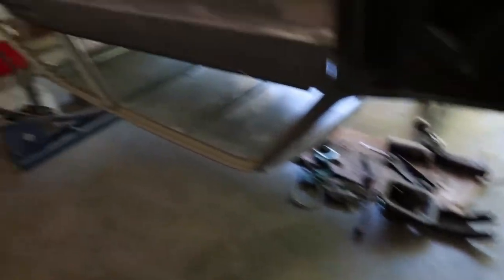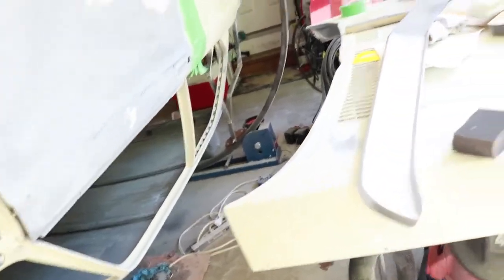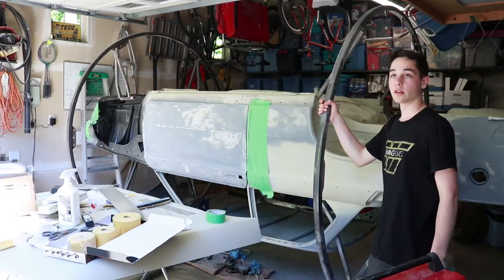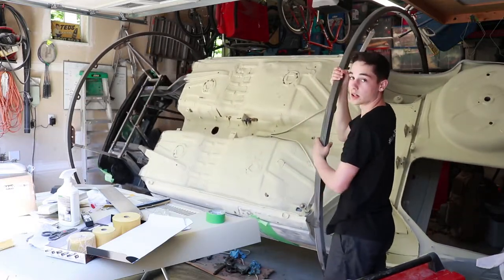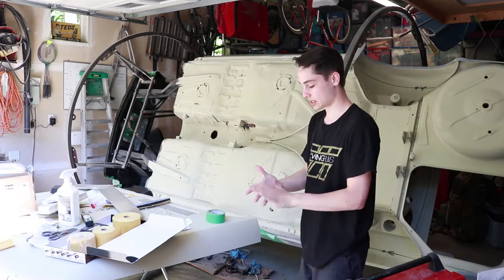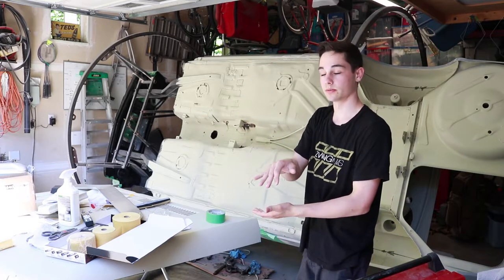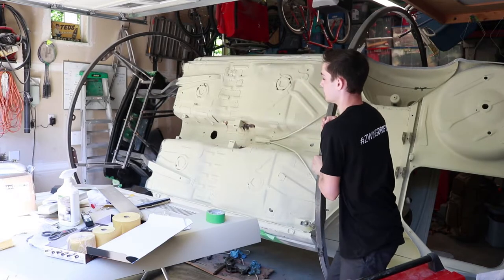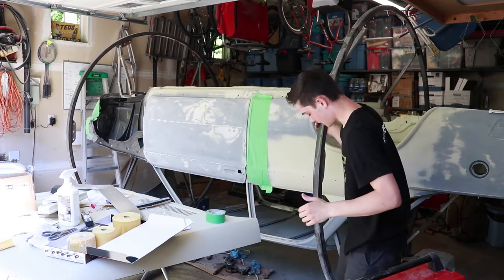Bmw 2002 Build : Rotisserie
This is the rotisserie I am using, and what you should use too.